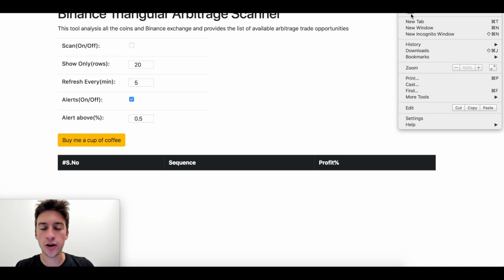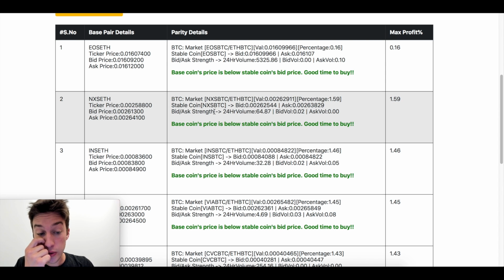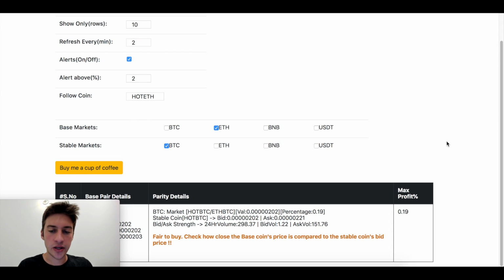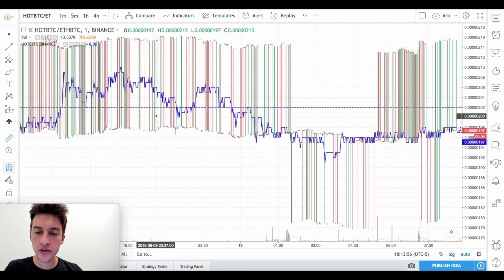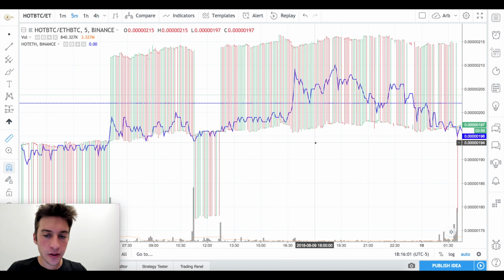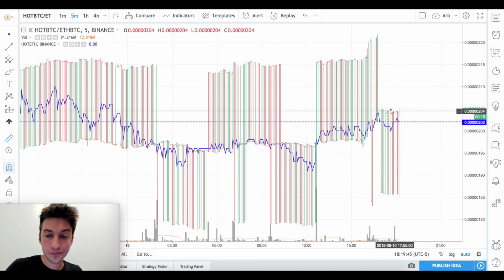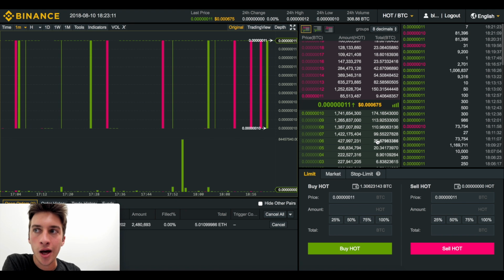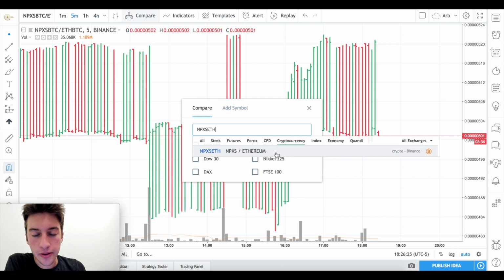Arbitrage Parity Trading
This video goes into the tools available for arbitrage trading as well as three methods of using arbitrage to trade overvalued/undervalued assets.